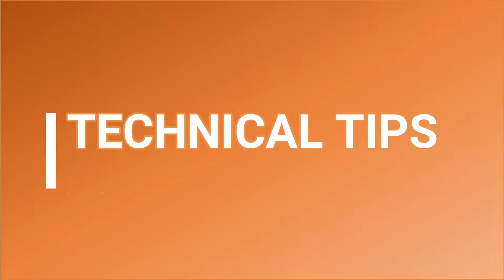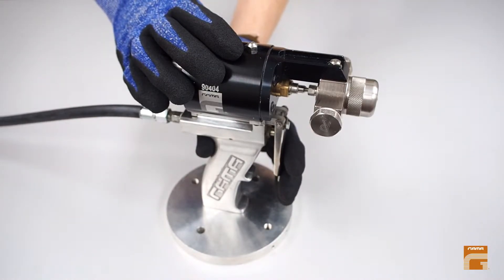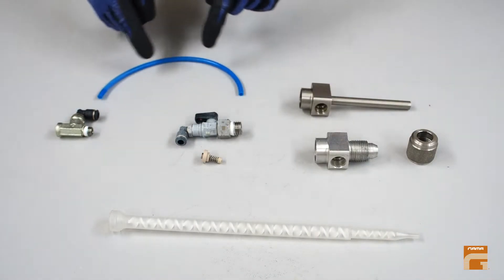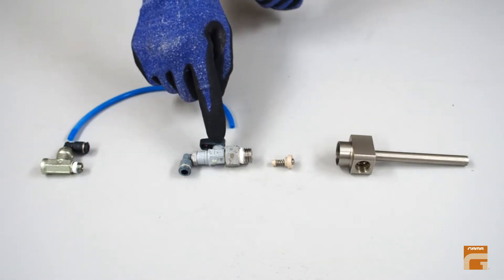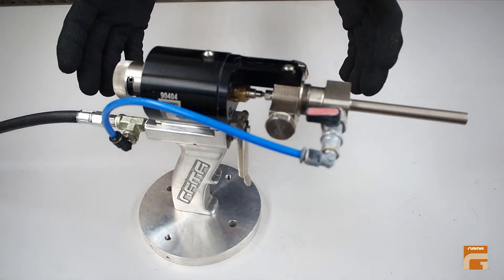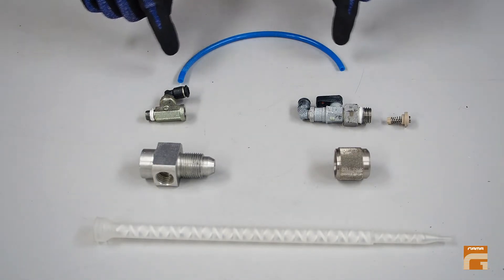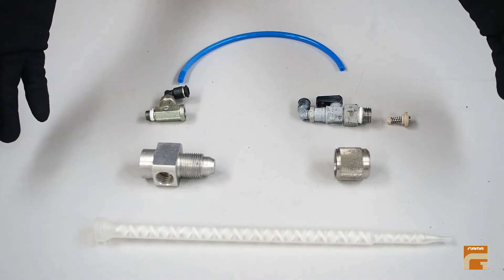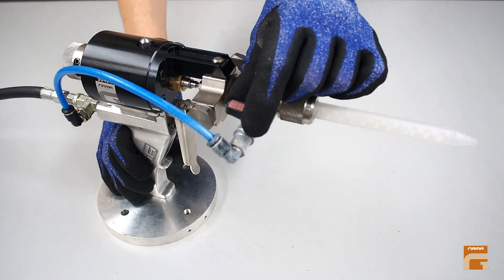Mechanical Purge Spray Gun - Pouring Options | Technical Tips #24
We continue technical tips videos about pouring options of our guns for injection foam application.  Today we would like to present you a few configurations for our mechanical purge GDI gun.